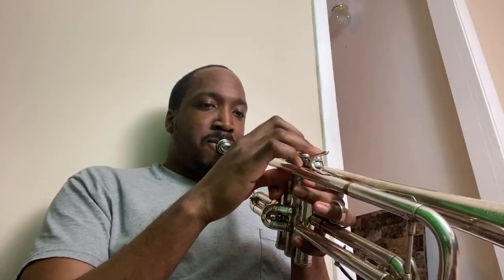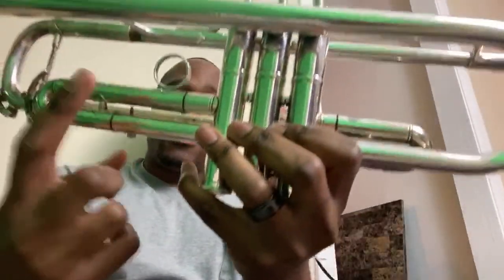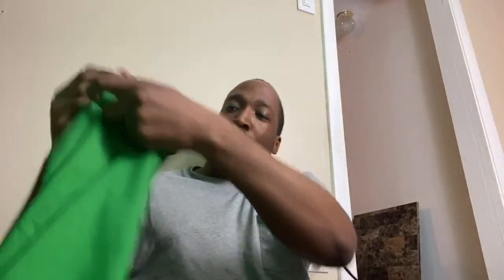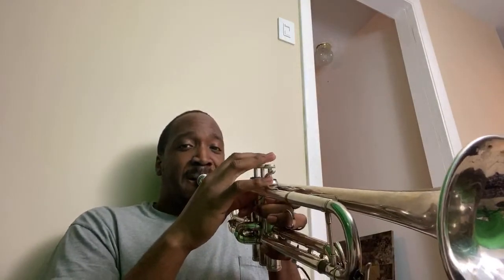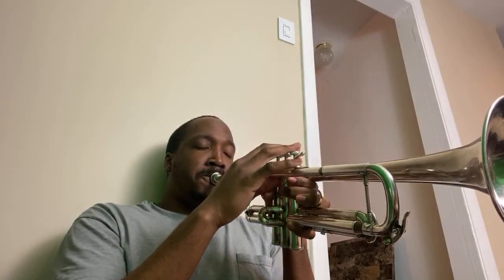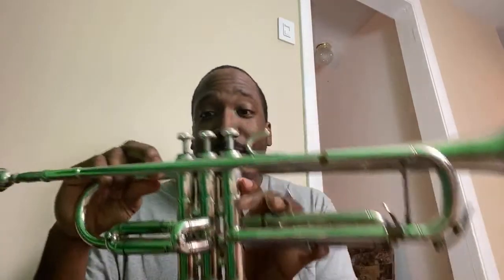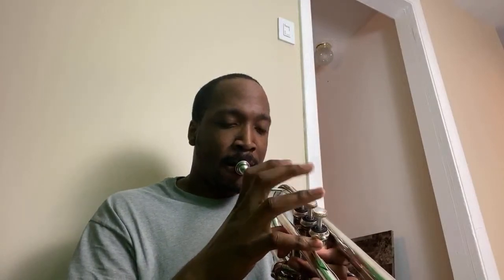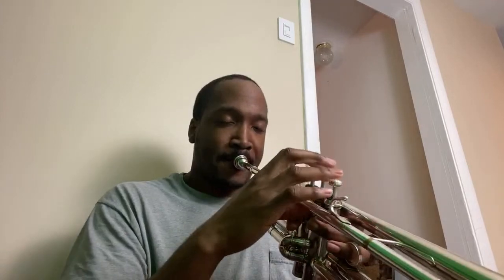Practicing Minor 7th Arpeggios on Trumpet | Live Let’s Practice